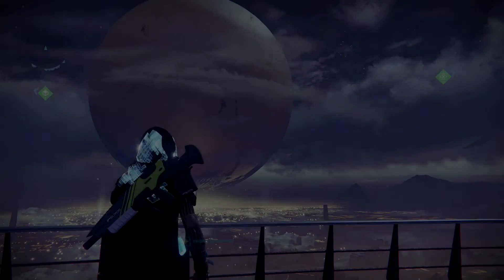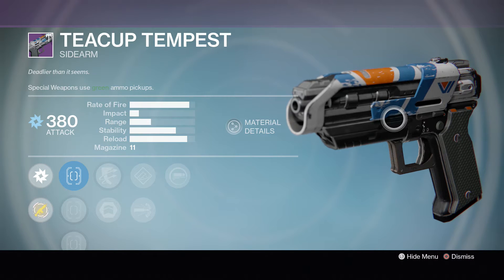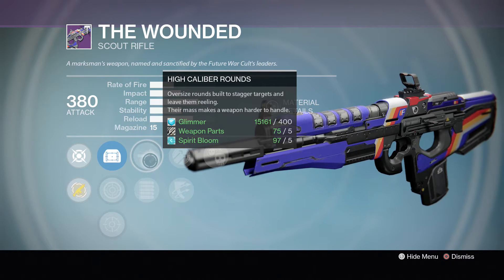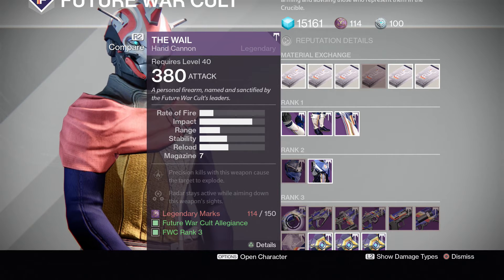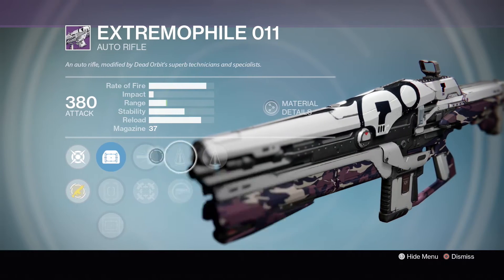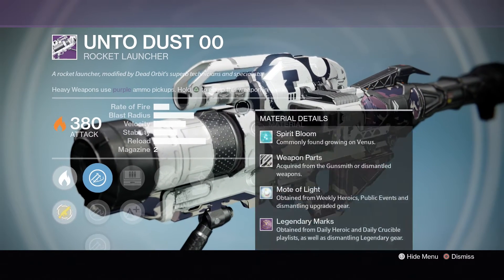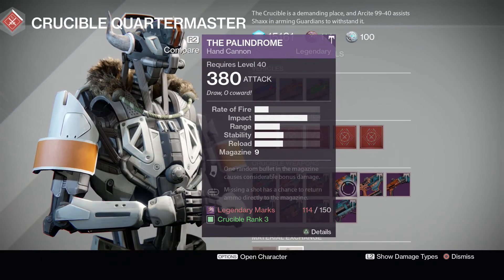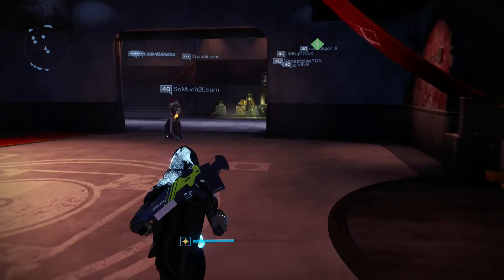Destiny | Best Weapon Vendor Rolls of the week | April 18 2017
This week's best weapon rolls